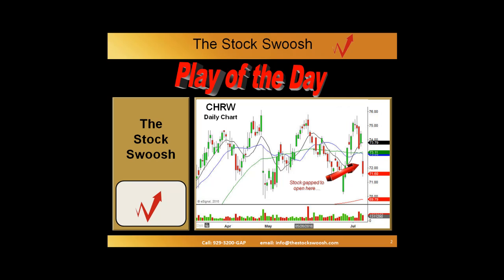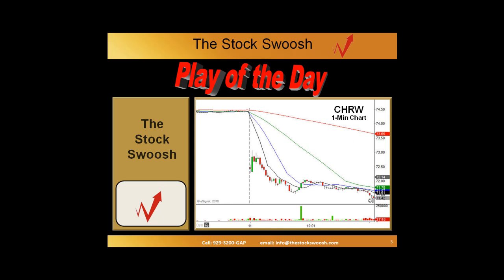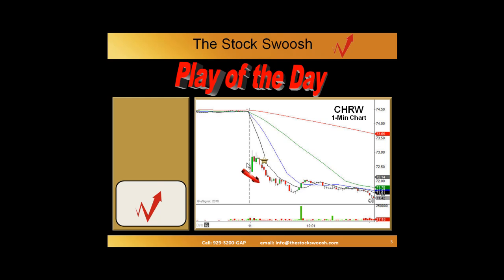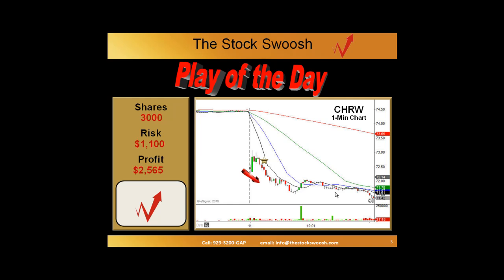Play Of The Day CHRW: July 11, 2016 - The Stock Swoosh with Melissa Armo